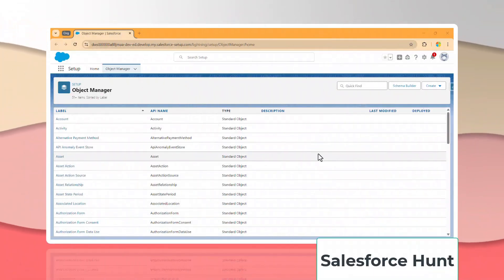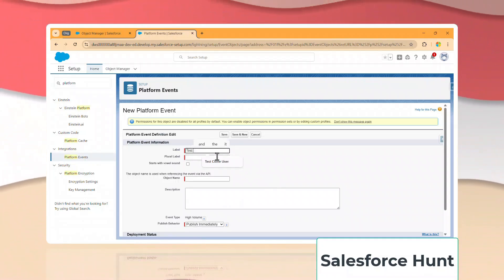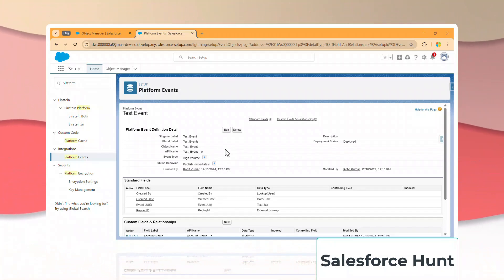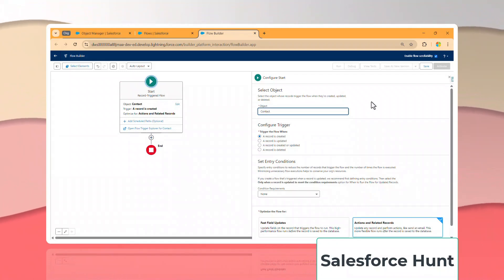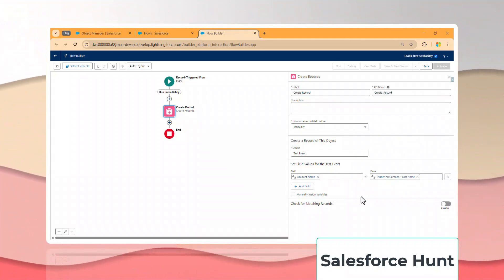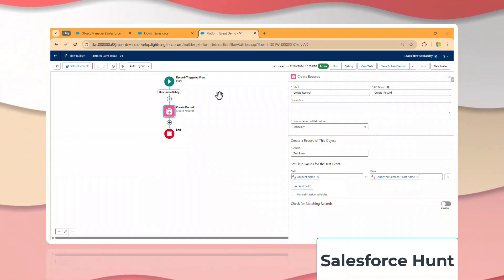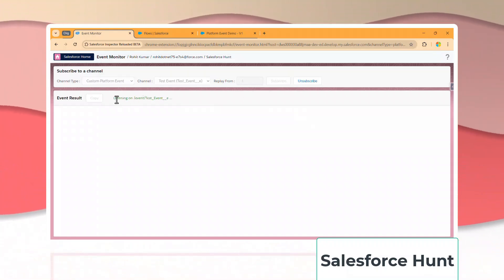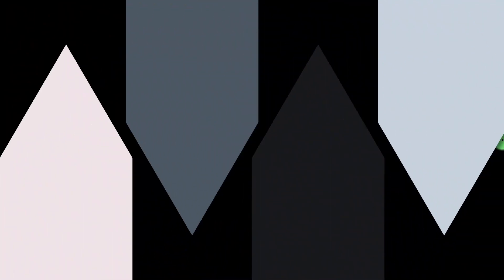Salesforce Inspector Event Monitor | New Platform Events Feature Explained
Hello Everyone,
In this video, we dive into how the new Salesforce Inspector Event Monitor enhances your ability to track and monitor Platform Events in real-time. Whether you're an admin or a developer, this tool gives you deeper insights into event-driven architecture within Salesforce.